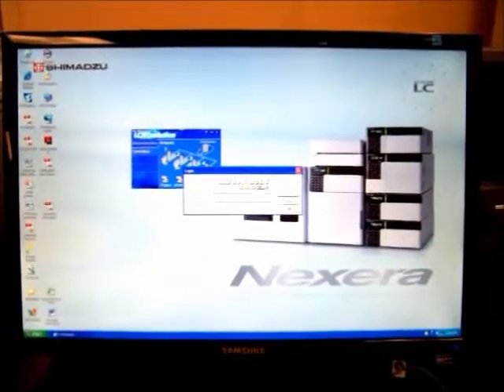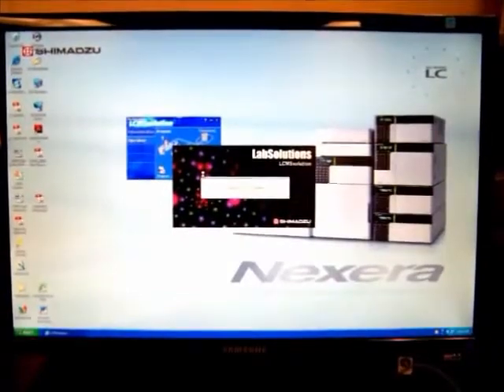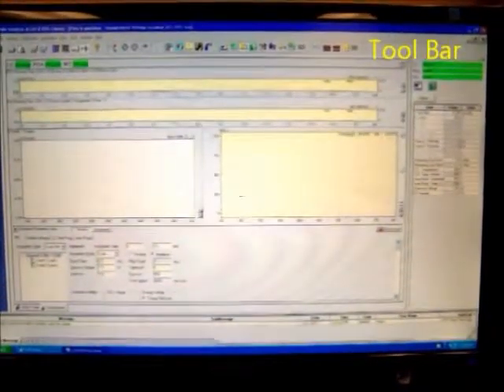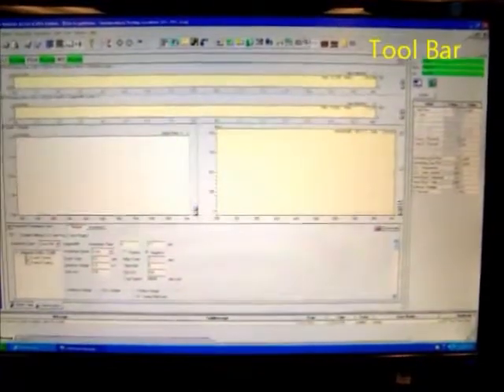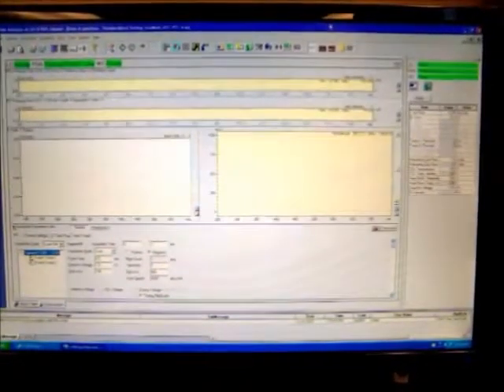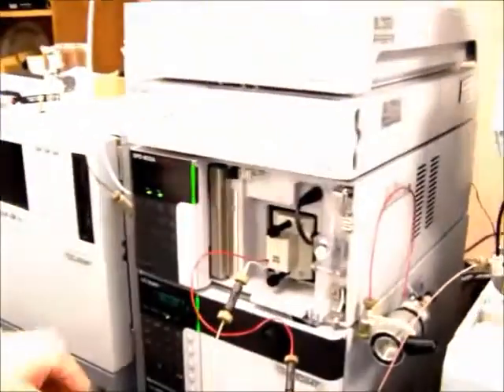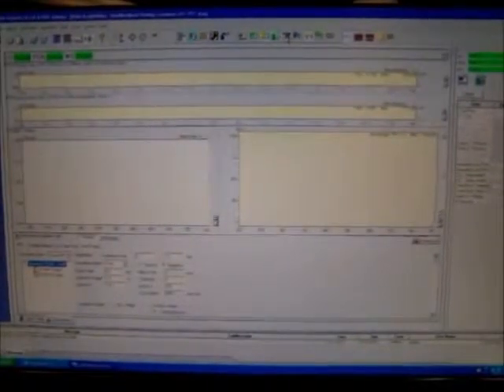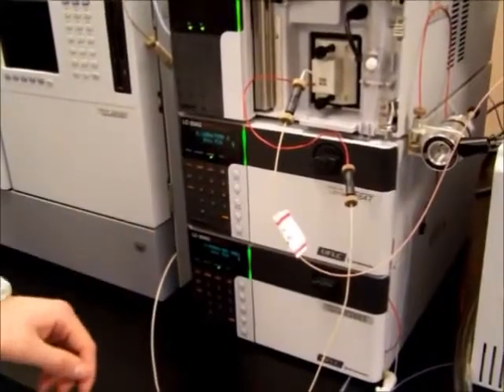Hướng dẫn vận hành sắc ký lỏng khối phổ LCMS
Hướng dẫn quy trình bảo dưỡng máy sắc ký lỏng HPLC
Kỹ thuật sắc ký lỏng HPLC